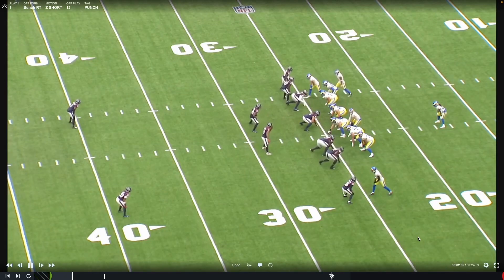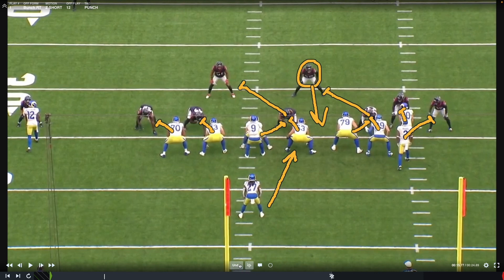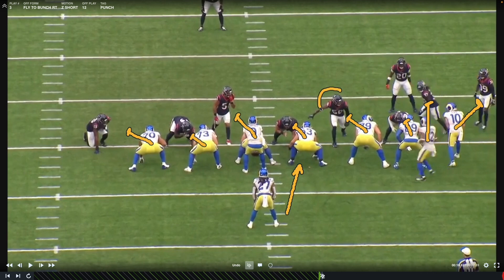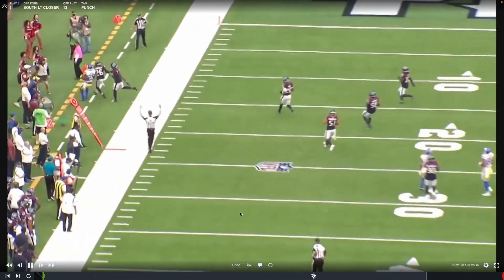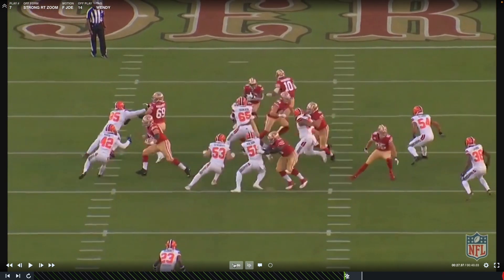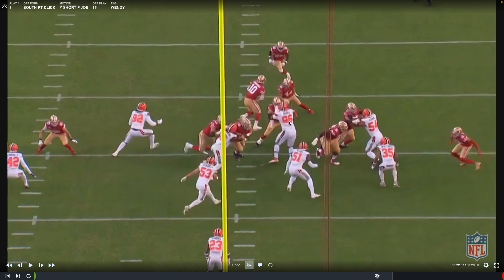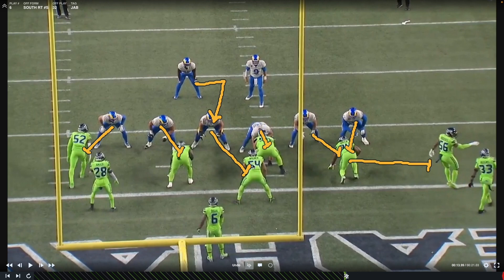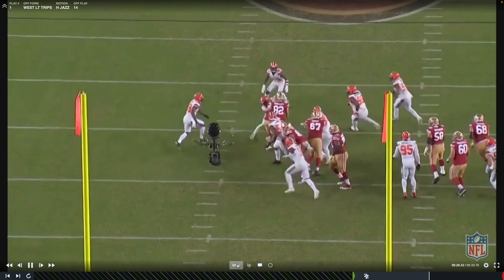DUO vs. INSIDE ZONE: What’s the Difference?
Duo vs. Inside Zone is the football debate of the decade. What’s the difference, if there is one? Watch to find out!

CHAPTERS
0:00 - Intro
0:19 - Duo Breakdown
4:44 - Inside Zone Breakdown
8:40 - Offset Gun Duo
9:25 - Offset Gun Inside Zone
10:34 - Summary